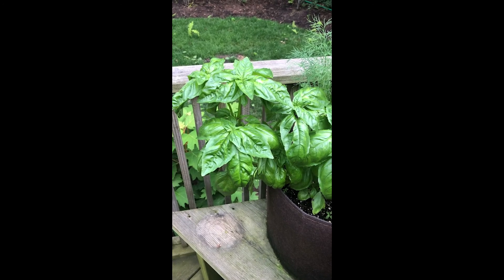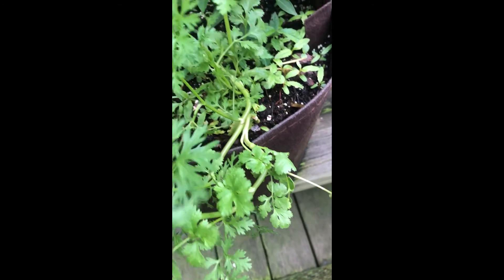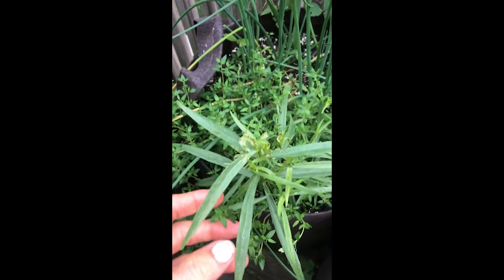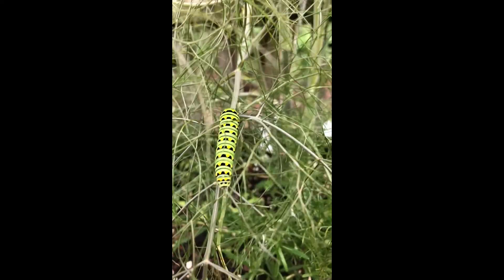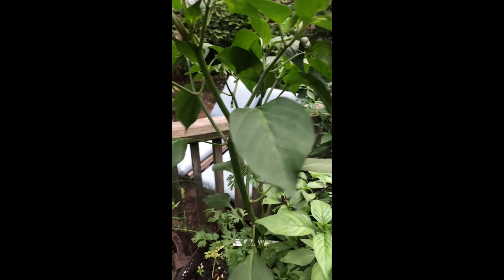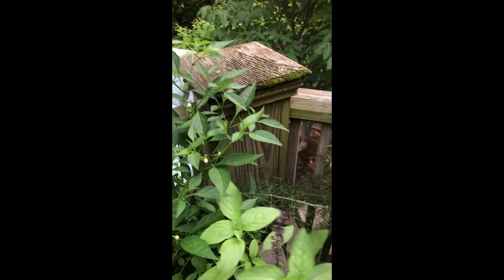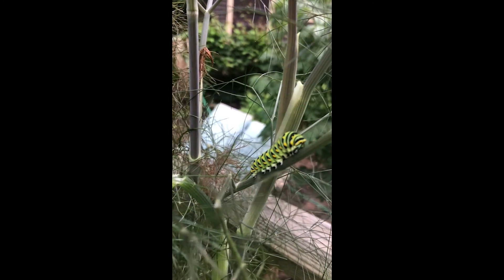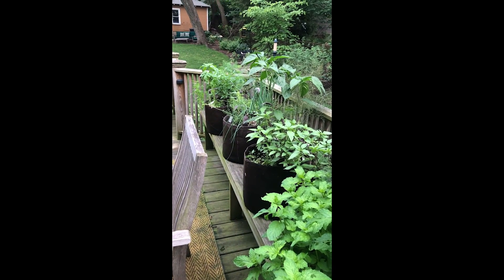Herb Planter Bags Check-In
Judi shows us how her herb planter bags are coming along. and discovers a few surprise friends along the way.